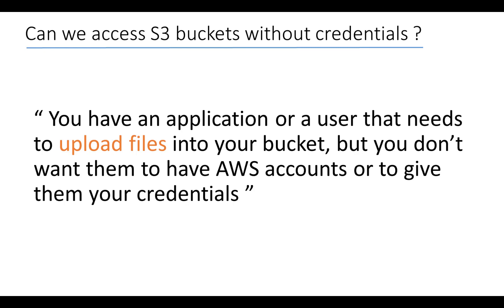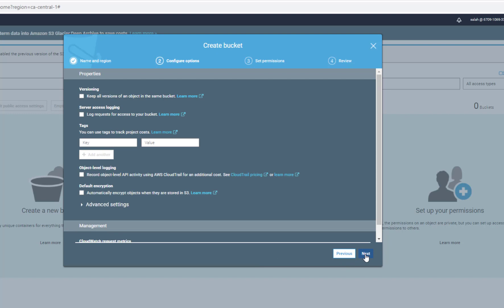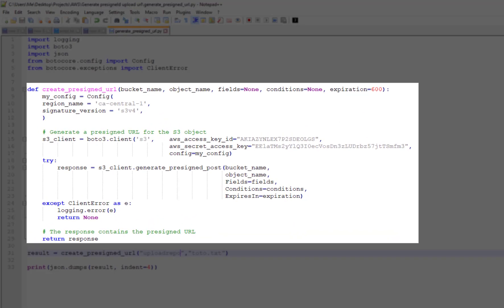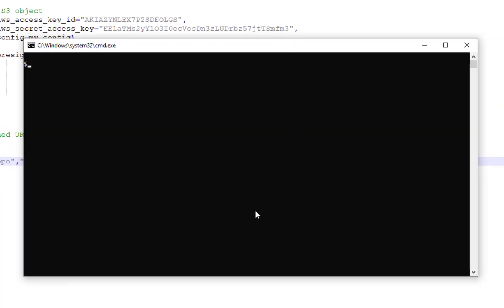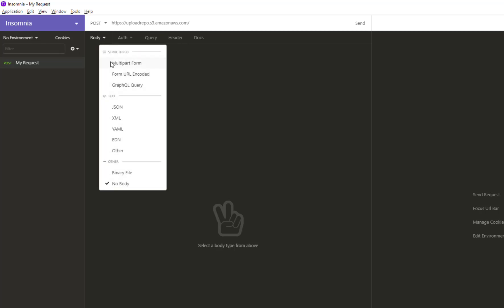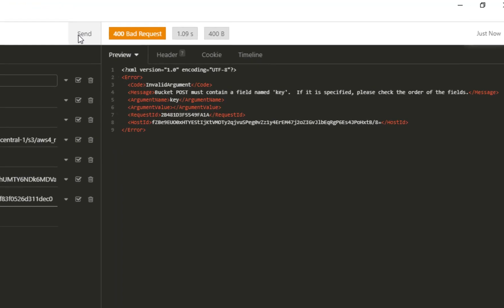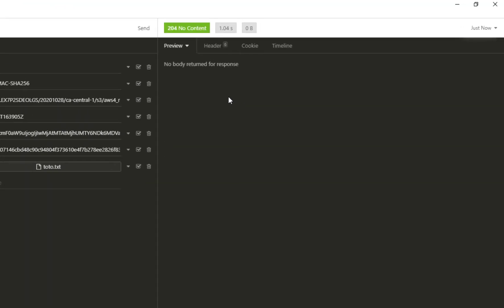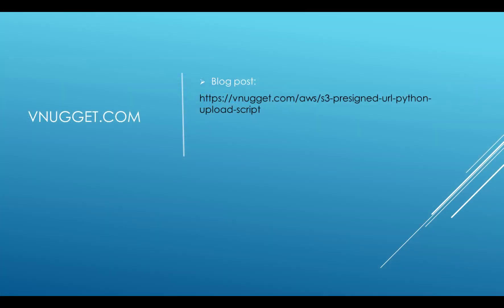AWS S3 Pre-Signed URL Python Upload Example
Using AWS S3 pre-signed URL will allow you to access an s3 buckets without giving your credentials to an external user. I have included a python upload script example in this video, to show you how you can generate that URL, and how it will allow for a temporary access to your bucket to receive a file for example.